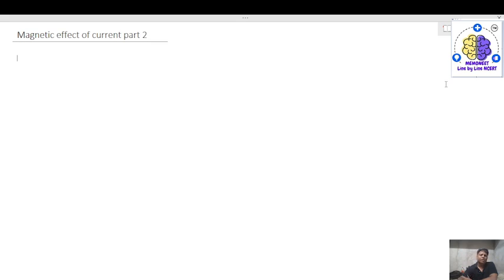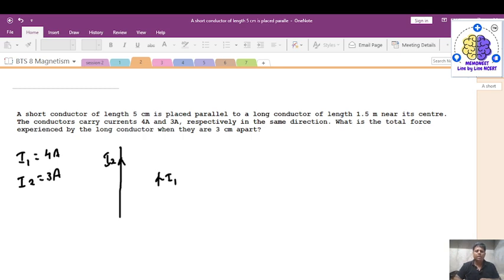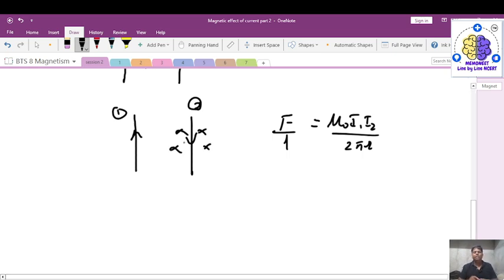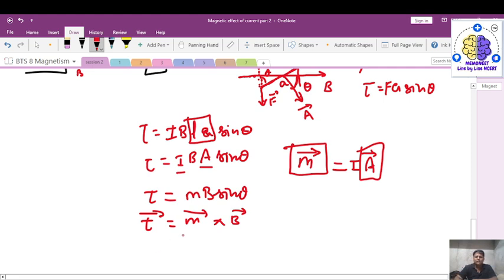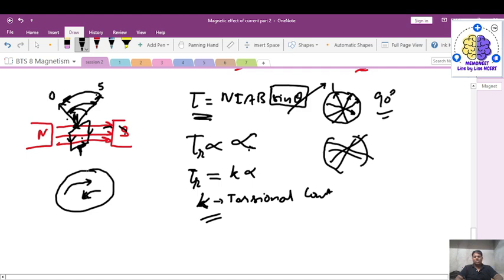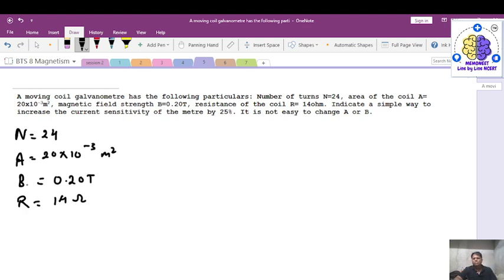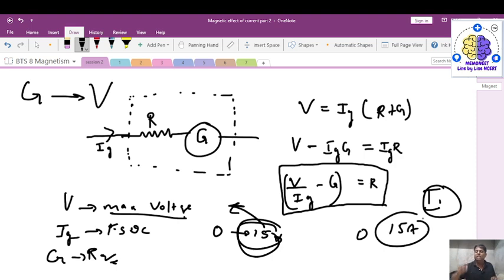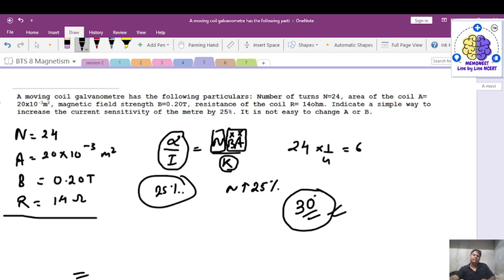Magnetic effect of current part 2/